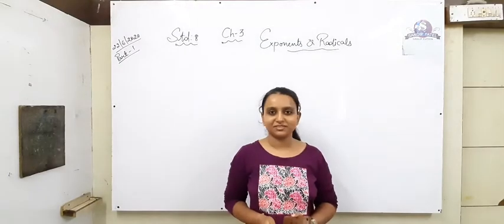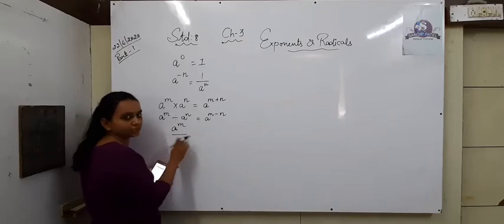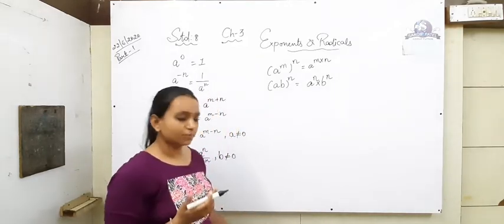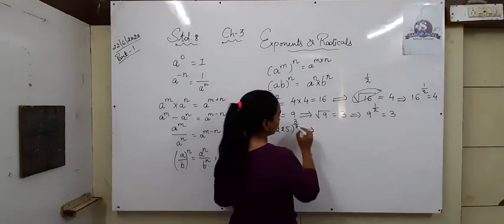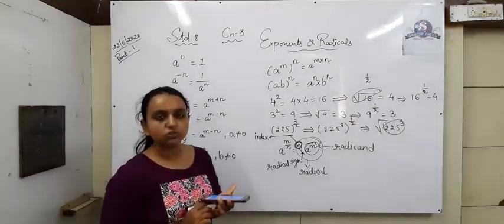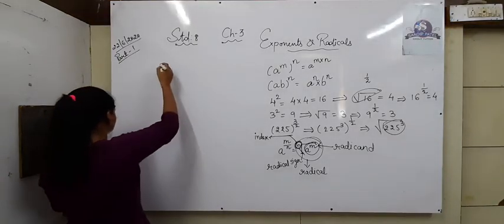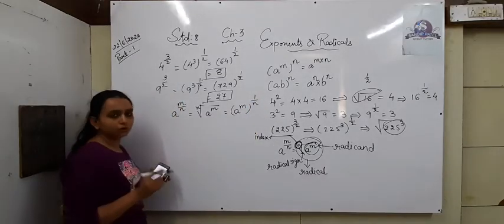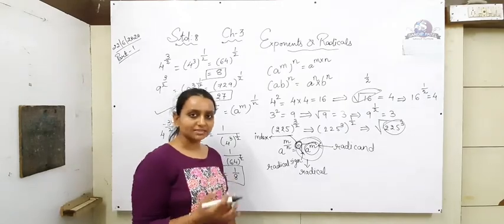DAV Ch 3 Part 1 (MATHS) GRADE-VIII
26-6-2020